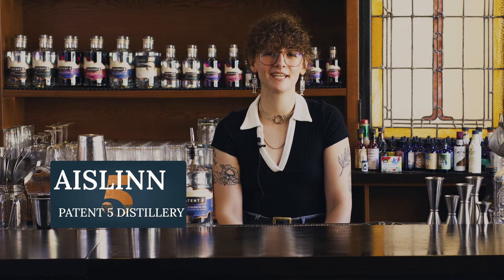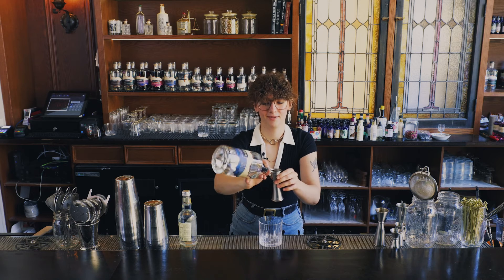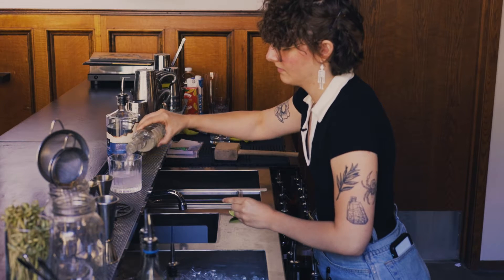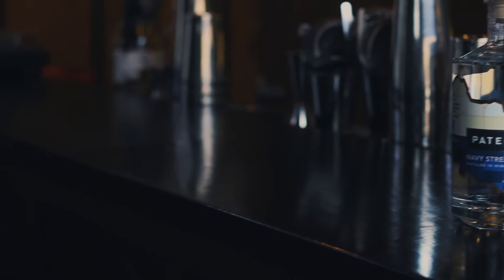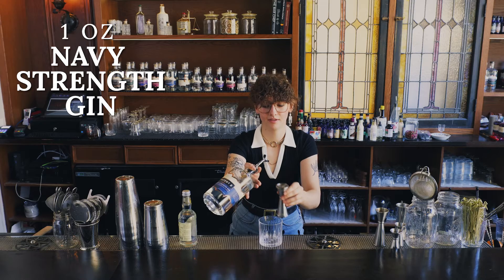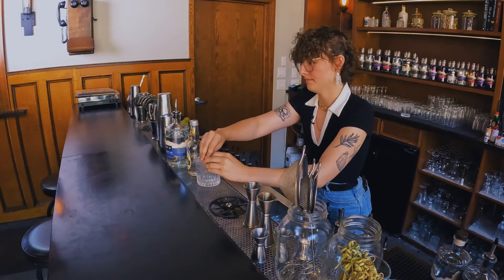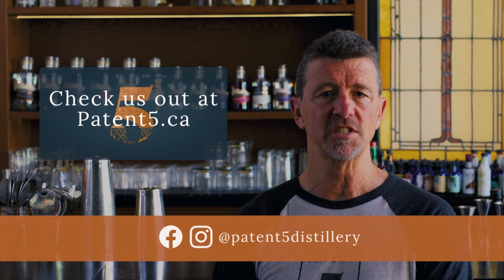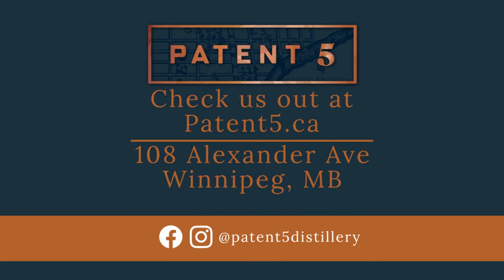How To Make a Gin & Tonic| Patent 5 Distillery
In this video, we show you how to make a Gin & Tonic using Patent 5 Navy Strength Gin.

Patent 5 Navy Strength Gin and other ingredients are available and at Patent 5 Distillery at 108 Alexander Avenue in Winnipeg’s Exchange District.